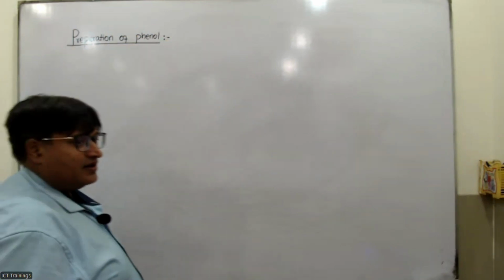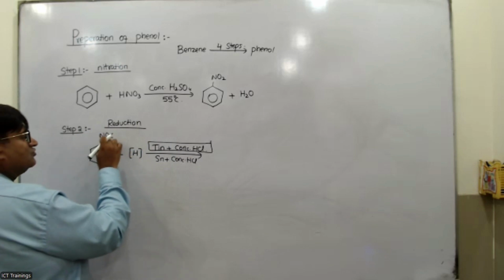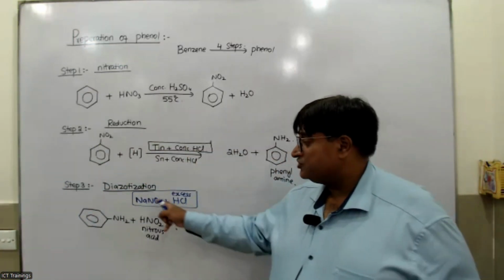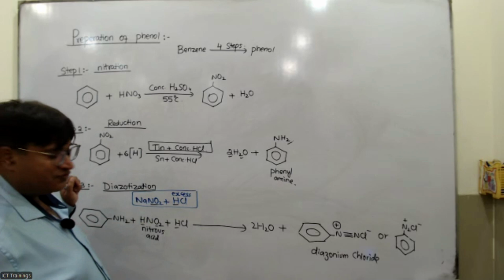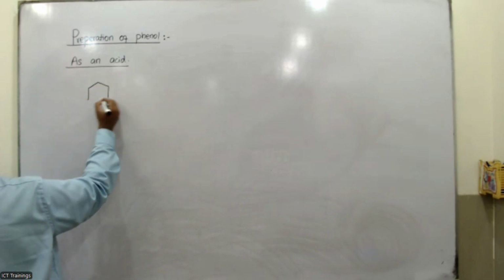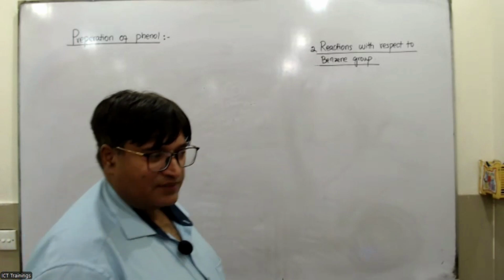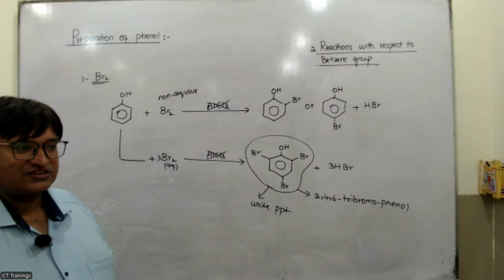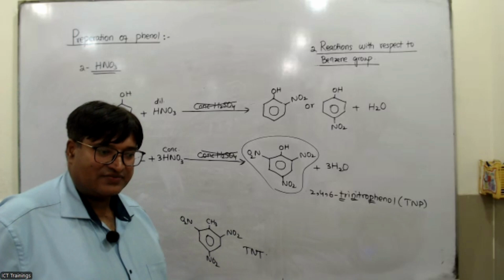A Level - Chemistry(A2) - June Session 2024 - Lecture#32